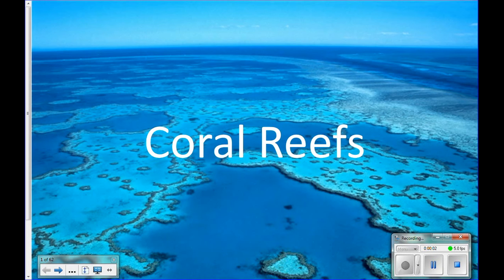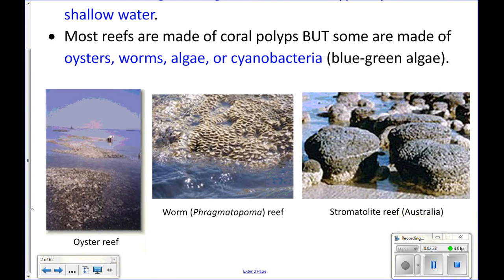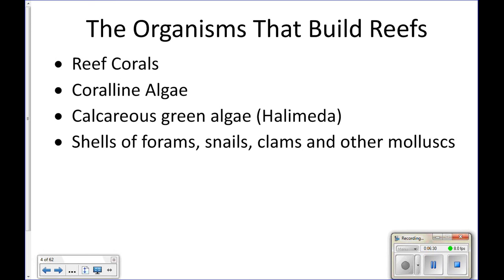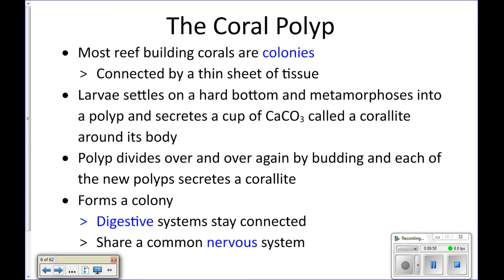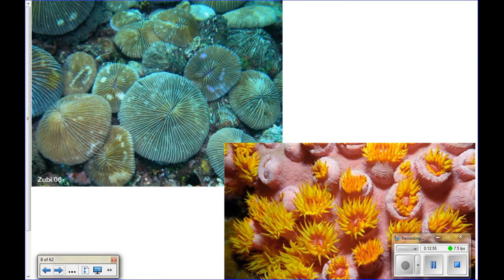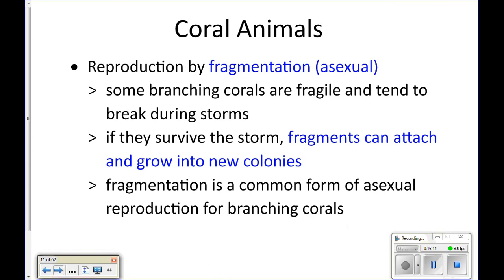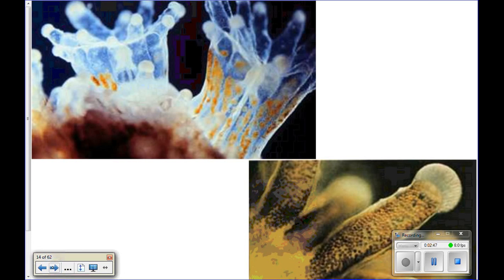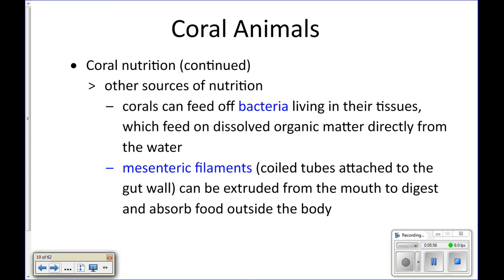The coral animal